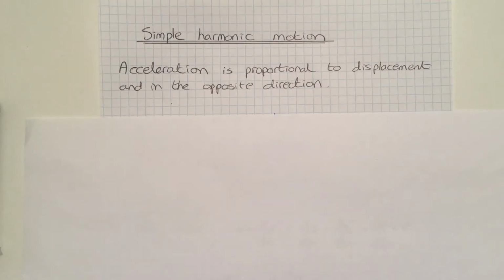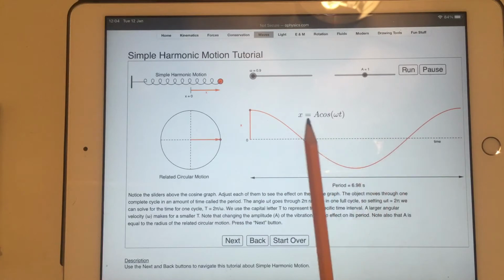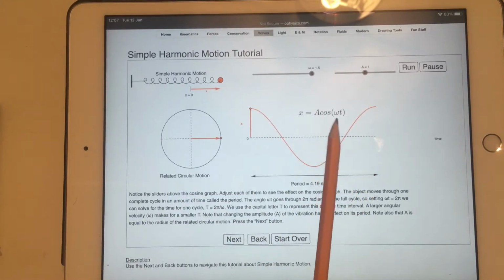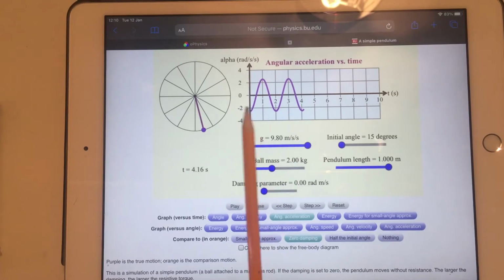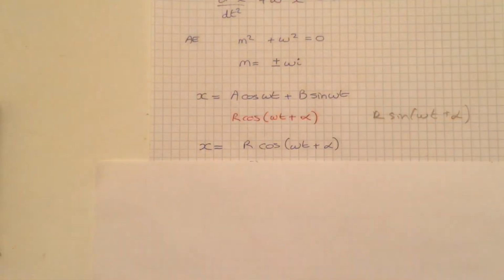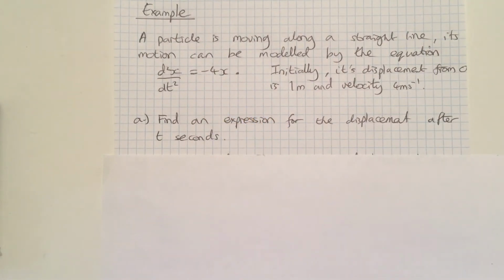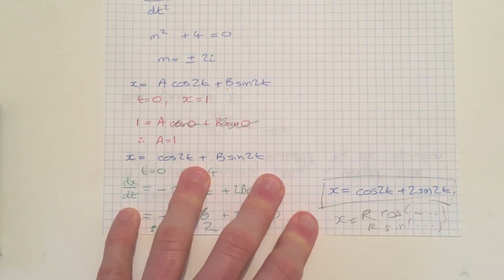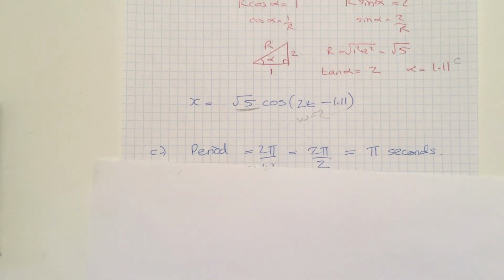13FM - DE7 - simple harmonic motion